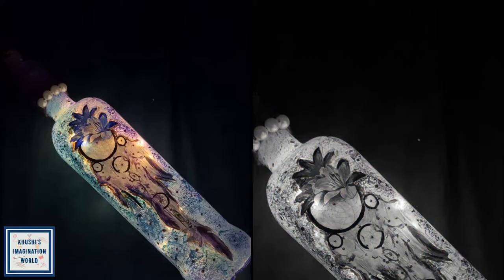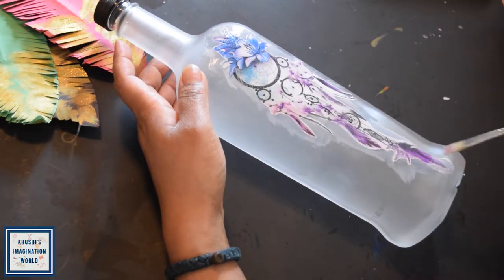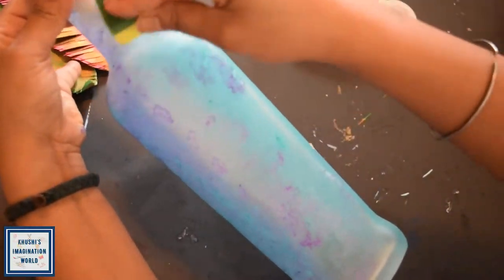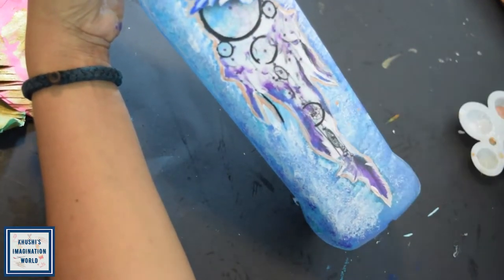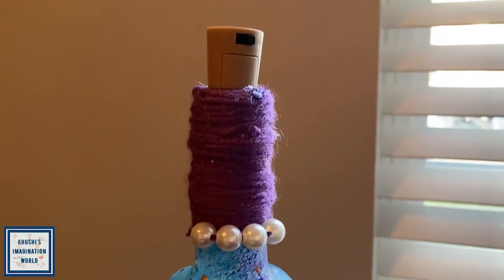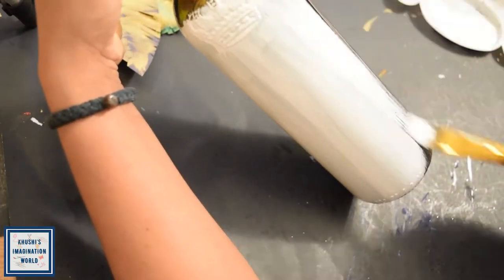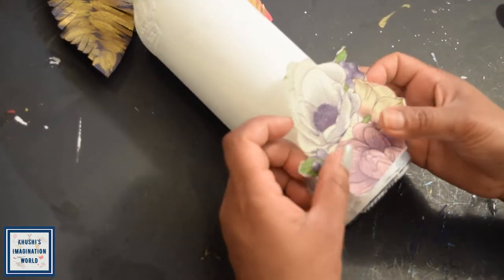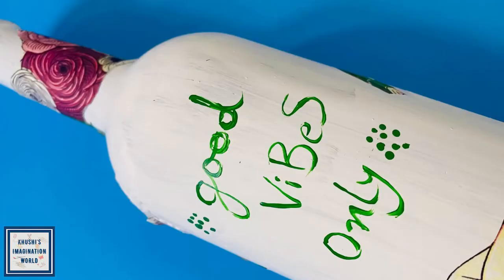EASY WAY TO PAINT GLASS BOTTLE | Bottle Painting DIY | Simple and Quick Bottle Painting idea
In this video we are going to decorate our bottle with very less effort .This Diy tutorial is very easy and simple to follow. this is perfect for beginners, as i have explained step by step.

 For this you will need Wine or beer bottle , Acrylic colour, modge podge or Clue, Pictures from some books.

Regards